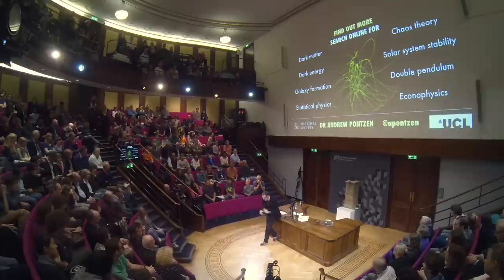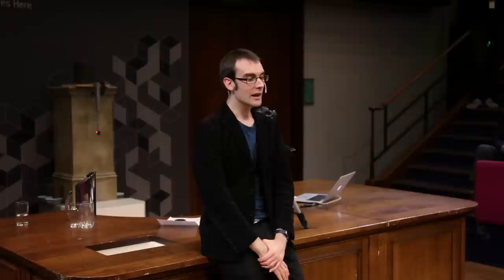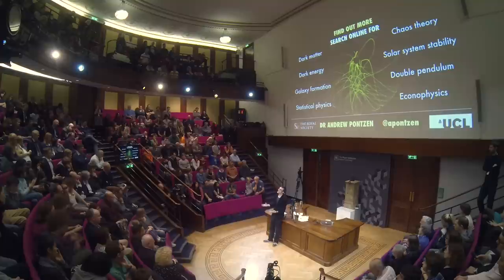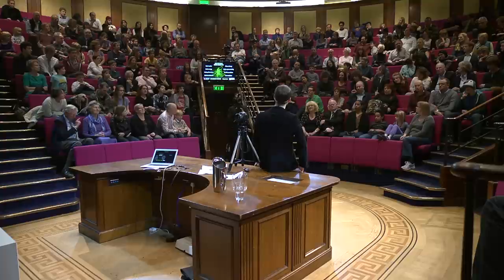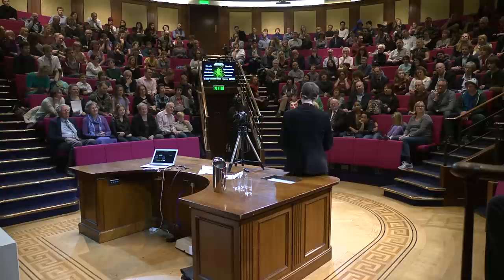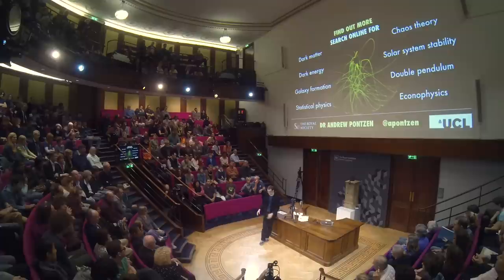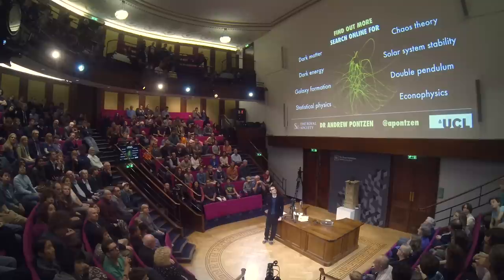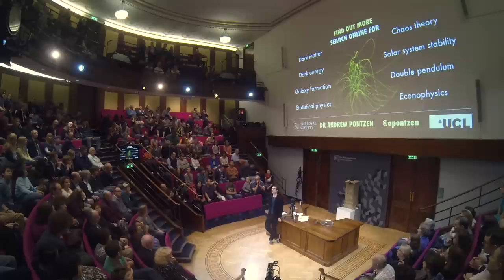Dark Matter's Not Enough Q&A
Why 'invent' dark matter rather than just adjust our understanding of the laws of gravity? Are there dark matter particles in orbit?
Following his lecture, Andrew Pontzen hosts a Q&A on the fantastically weird Universe.

The Universe seems to be governed by rules that we can, with some effort, understand. Andrew Pontzen introduces the stranger side of the cosmos – dark matter and dark energy – but then argues that these things are not so weird or unexpected after all. The strangest thing is that our rule-laden cosmos should be so predictable.

Andrew Pontzen is a lecturer and Royal Society University Research Fellow at University College London, as well as a musician and science communicator. His work focuses on galaxy formation and computational cosmology, as well as some early-Universe physics. Previously, he has held fellowships at Oxford Astrophysics and at the Kavli Institute for Cosmology in Cambridge. And now, he finds the time to go around the country presenting shows at science festivals.